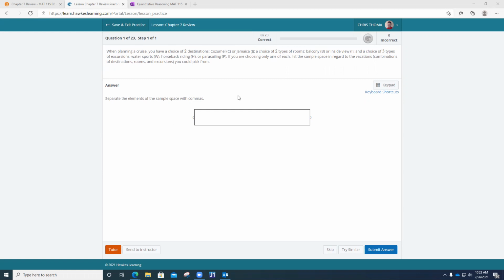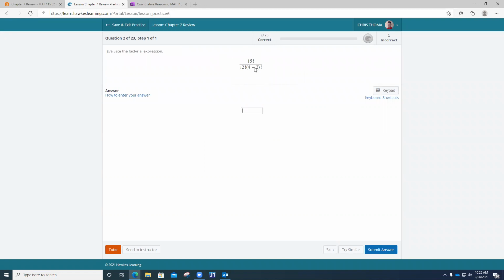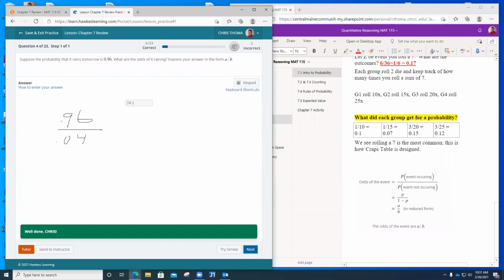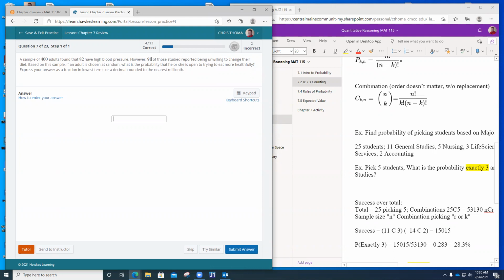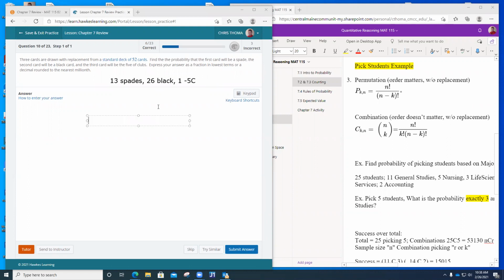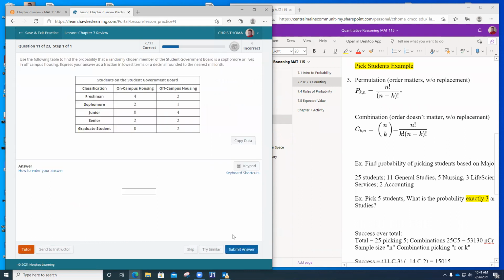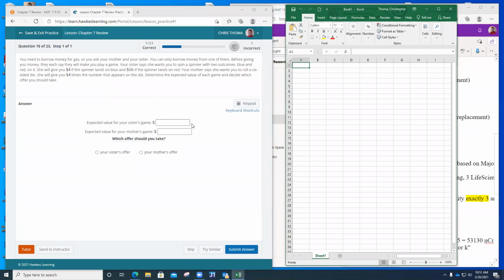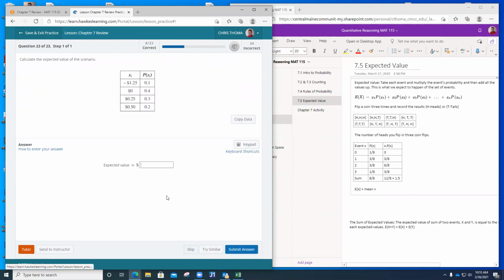Probability HW Practice Problems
In this video I solve some Probability Problems using Hawkes Learning Software